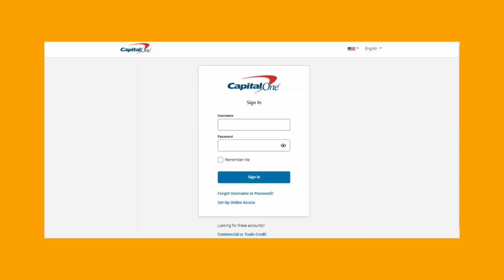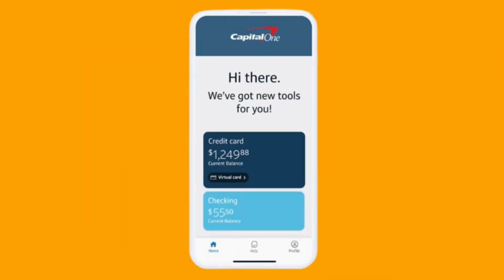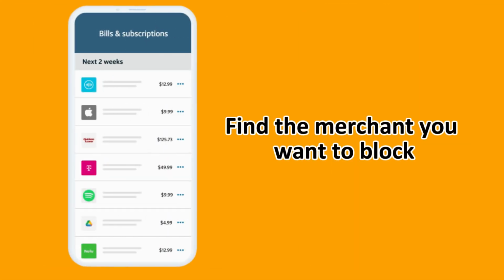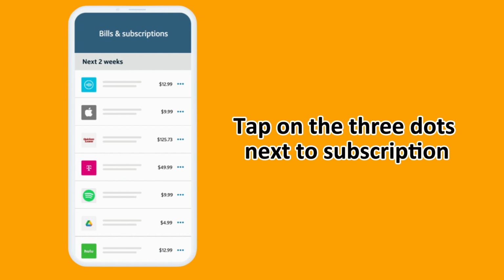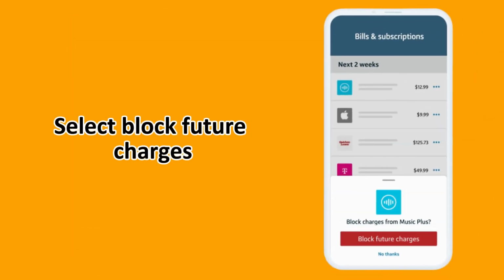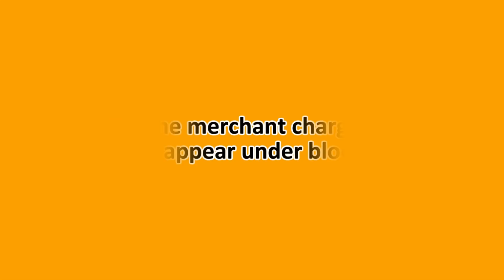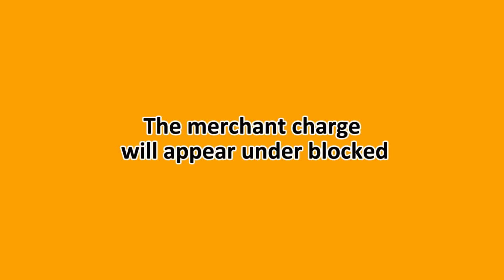How to Block Recurring Charges on Capital One (Step-by-Step)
How to Block Recurring Charges on Capital One
Learn how to block recurring charges on your Capital One account with this simple guide. This video walks you through managing subscriptions and setting up alerts through the Capital One app or website. Perfect for users looking to take control of their finances and prevent unwanted charges.